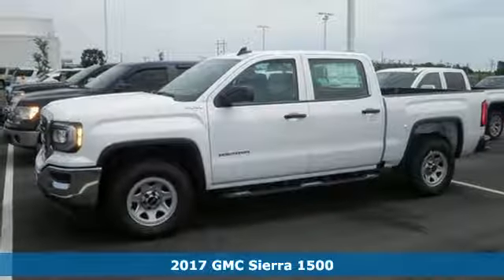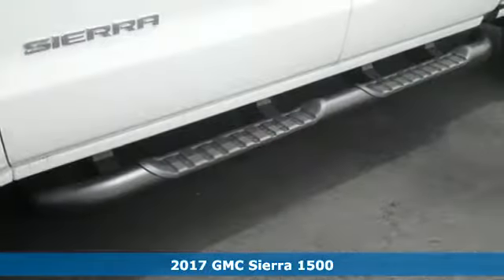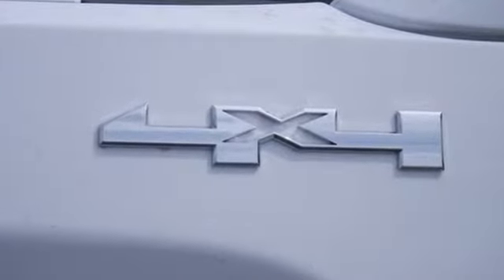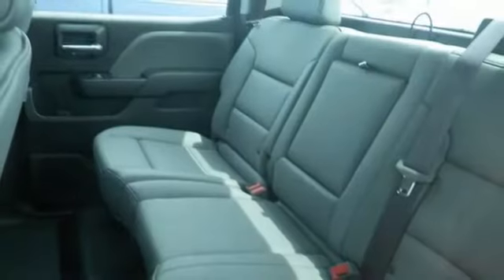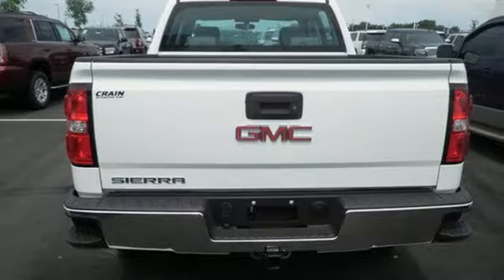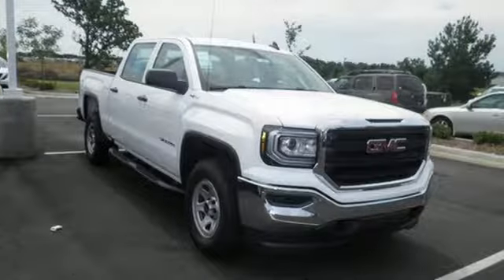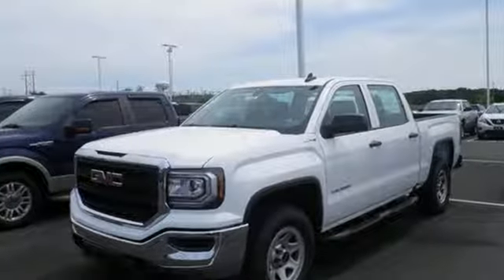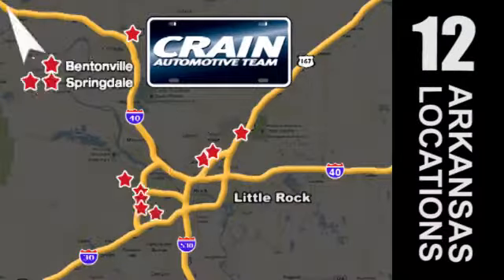New 2017 GMC Sierra 1500 Conway AR Little Rock, AR 7GT1082 - SOLD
Year: 2017
Make: GMC
Model: Sierra 1500
Trim: FLEET WORK TRUCK
Transmission: Automatic
Color: Summit White
Interior: Dark Ash seats with Jet Black in
Stock #: 7GT1082
VIN: 3GTU2LEC2HG451096
This 2017 GMC Sierra 1500 is offered to you for sale by Crain Buick GMC of Conway. This GMC includes: ENGINE, 5.3L ECOTEC3 V8, WITH ACTIVE FUEL MANAGEMENT, DIRECT INJECTION 8 Cylinder Engine Gasoline Fuel TRANSMISSION, 6-SPEED AUTOMATIC, ELECTRONICALLY CONTROLLED A/T 6-Speed A/T SIERRA CONVENIENCE PACKAGE Power Mirror(s) Back-Up Camera Heated Mirrors Power Door Locks Keyless Entry AUDIO SYSTEM, 7 DIAGONAL COLOR TOUCH SCREEN WITH INTELLILINK, AM/FM Smart Device Integration AM/FM Stereo Bluetooth Connection Auxiliary Audio Input MP3 Player EMISSIONS, FEDERAL REQUIREMENTS SEATS, FRONT 40/20/40 SPLIT-BENCH 3-passenger Split Bench Seat REMOTE KEYLESS ENTRY Power Door Locks Keyless Entry DIFFERENTIAL, HEAVY-DUTY LOCKING REAR Locking/Limited Slip Differential *Note - For third party subscriptions or services, please contact the dealer for more information.* Today's luxury vehicle is not just about opulence. It's about a perfect balance of performance, comfort and attention to detail. This 2017 GMC Sierra 1500 is the perfect example of the modern luxury. This 4WD-equipped vehicle will handle majestically on any terrain and in any weather condition your may find yourself in. The benefits of driving an Four Wheel Drive vehicle, such as this GMCSierra 1500 , include superior acceleration, improved steering, and increased traction and stability. This is about the time when you're saying it is too good to be true, and let us be the one's to tell you, it is absolutely true. Every new and pre-owned vehicle is backed by the Crain Commitment, including our 100% low price guarantee, a 100 hour love it or leave it exchange policy, and a 100 year 100,000 mile warranty. The Crain Team's Got 'Em!

Address:
1003 North Museum Road